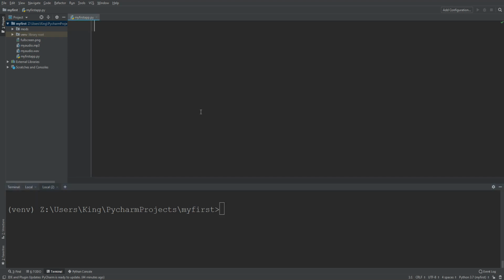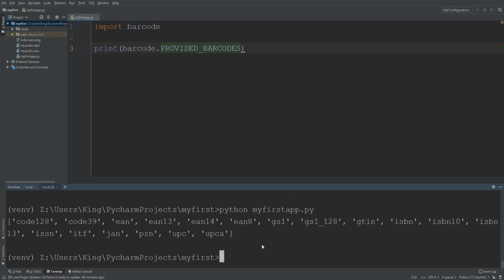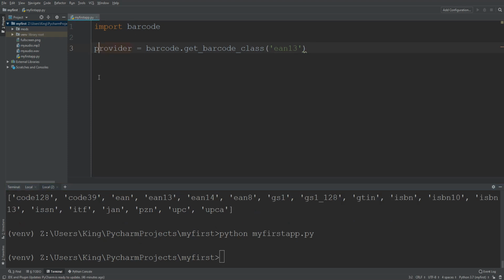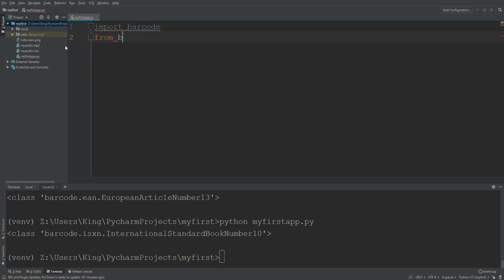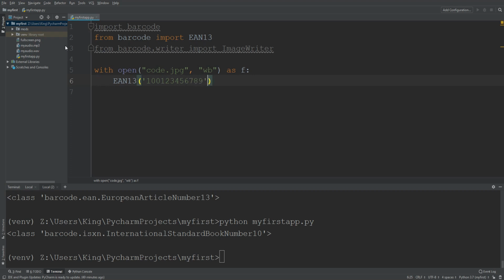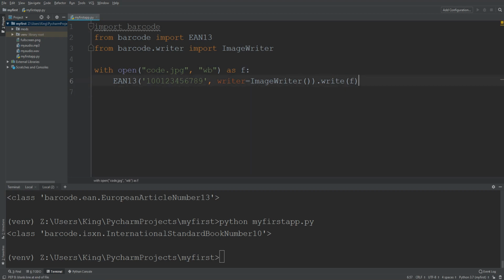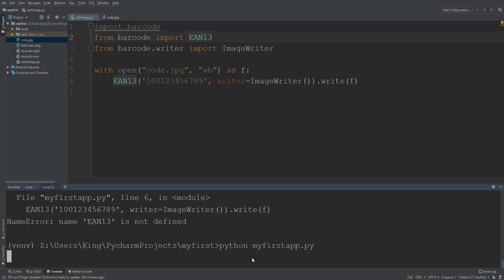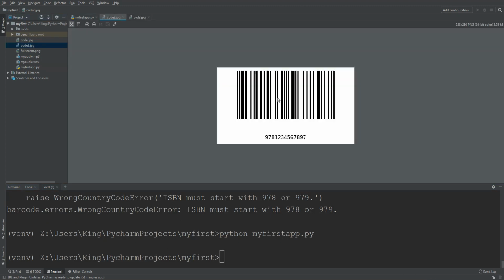Generate Barcode in Python Easily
In this video you can learn how to generate a barcode of a product easily in python, also you can learn about barcode provider class.